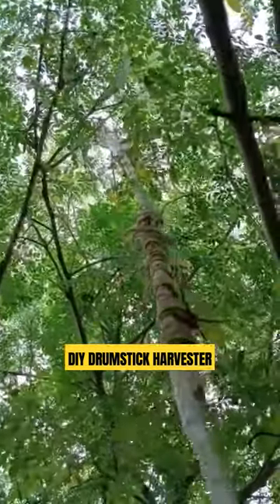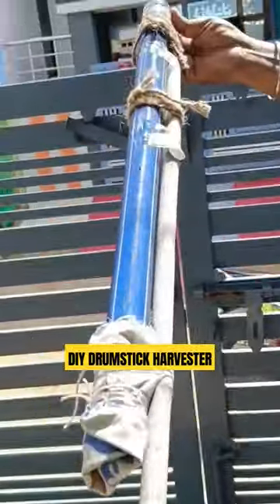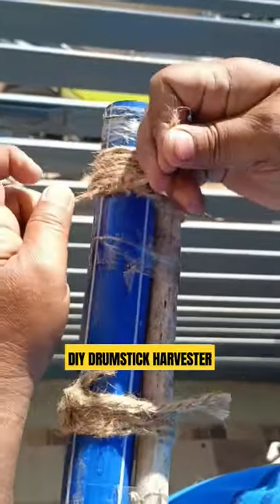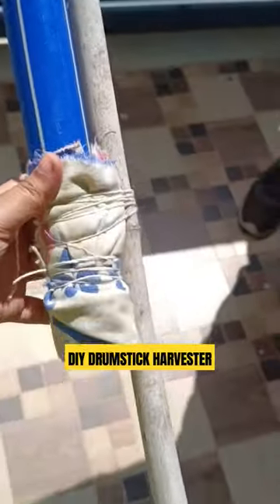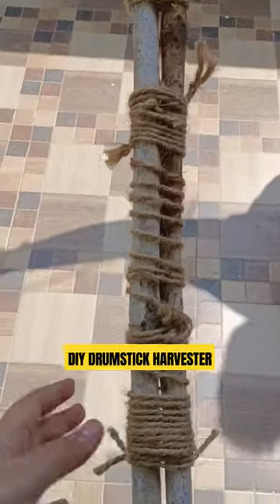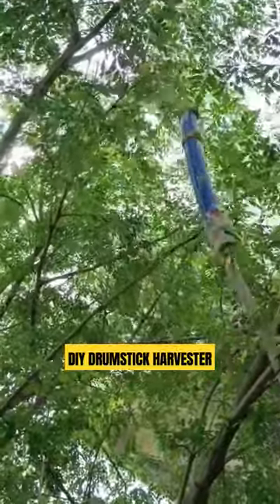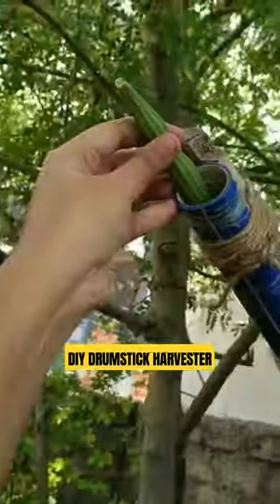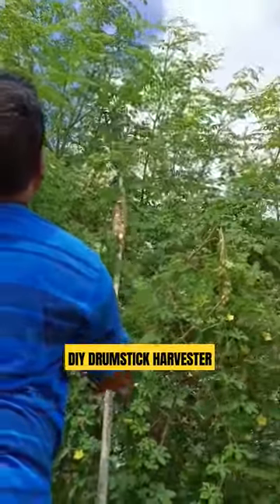How to harvest drumsticks easily | DIY Drumstick harvester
Here is a new way of harvesting drumsticks without breaking the branches or damaging the tee. You can make this DIY drumstick harvester with just a hollow pipe and a wooden pole.